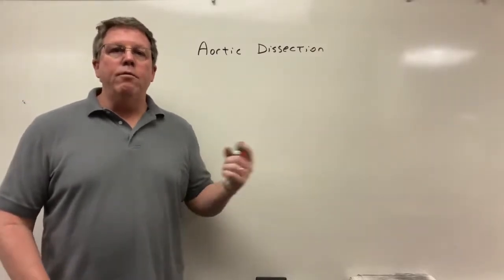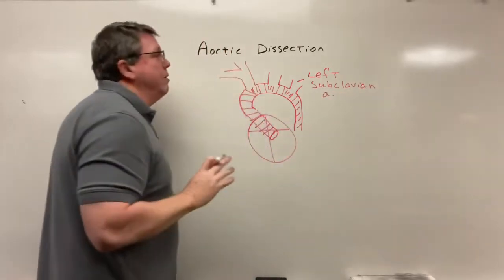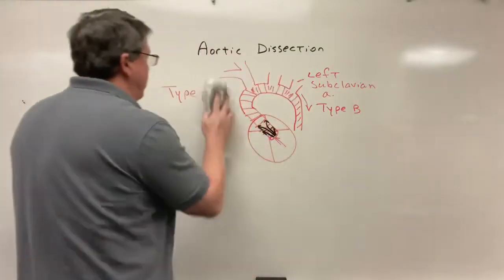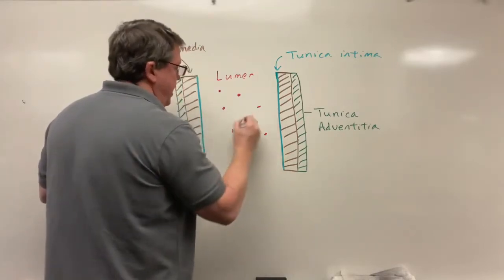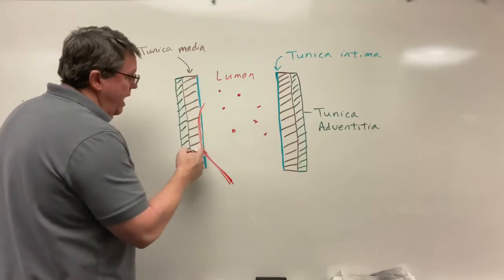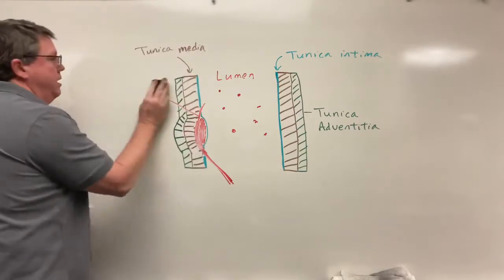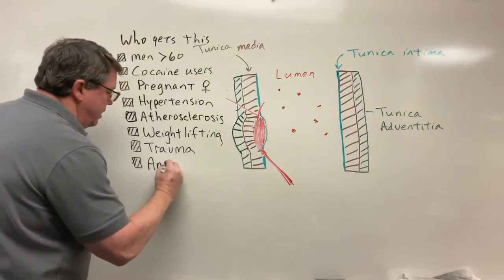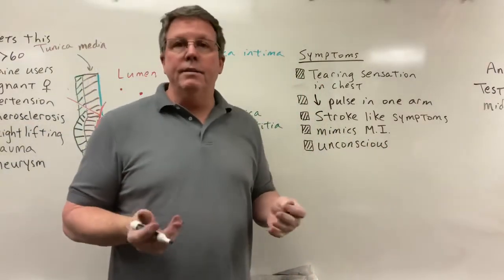Aortic Dissection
Aortic dissection is a rare condition in which the layers of the aorta are separated and blood accumulates between the layers. This video describes what occurs in aortic dissection, who gets it, the outcome and the way it is classified.